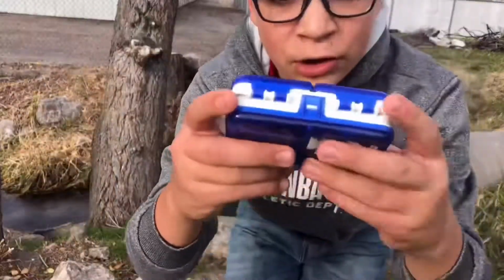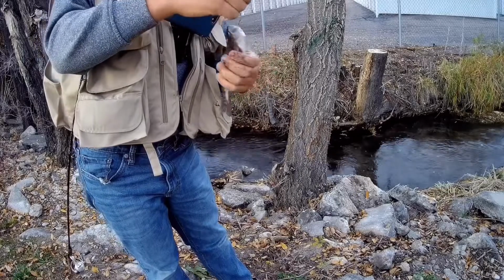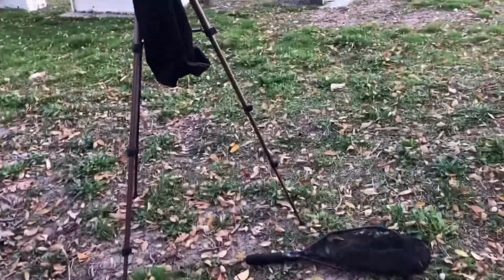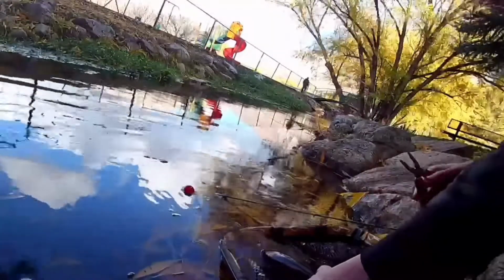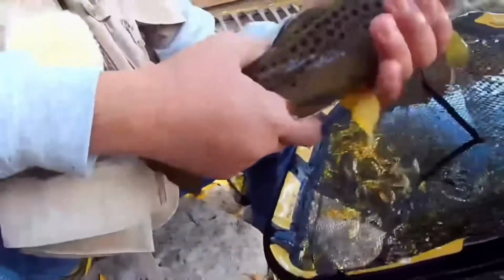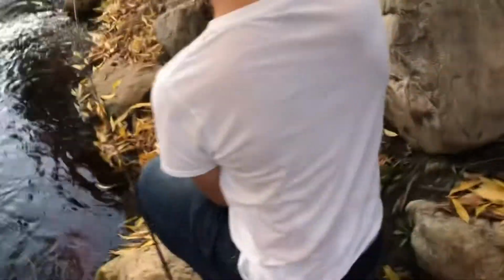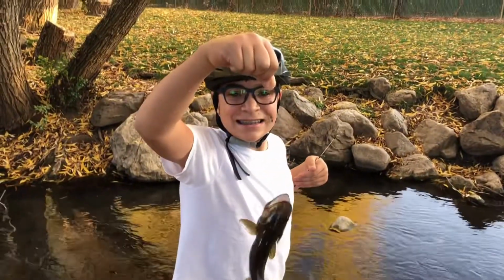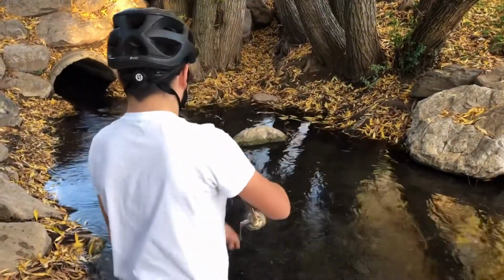Fishing with Willam and fish for nice brown/bow trout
in todays video i fishing at some creeks that have tiger, bow, brown. brook trout
my fishing rod.
my fishing reel.